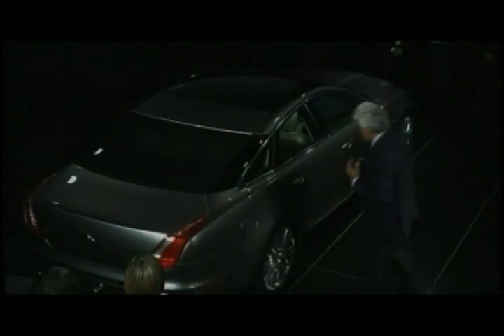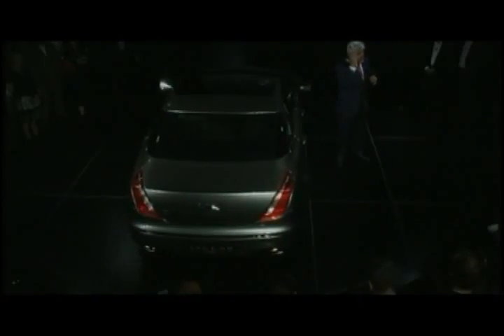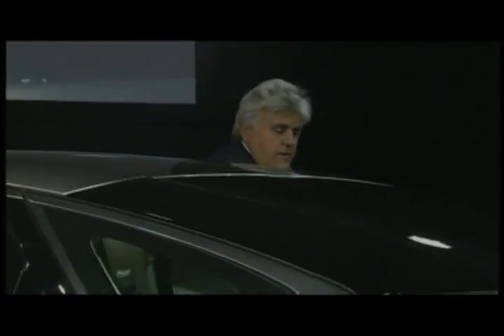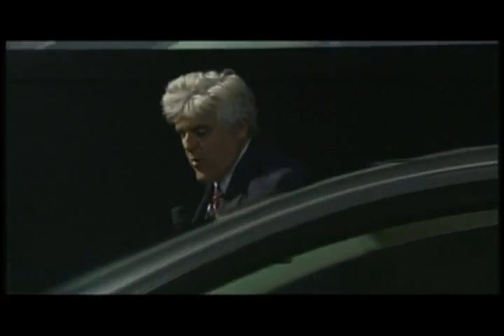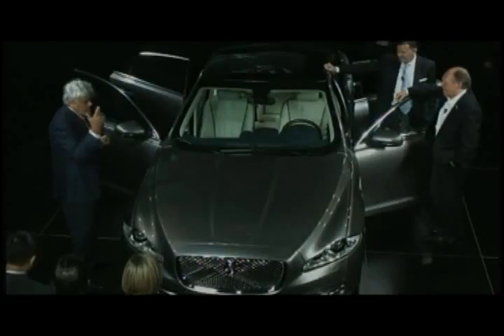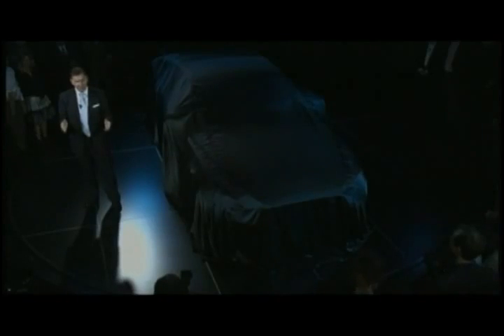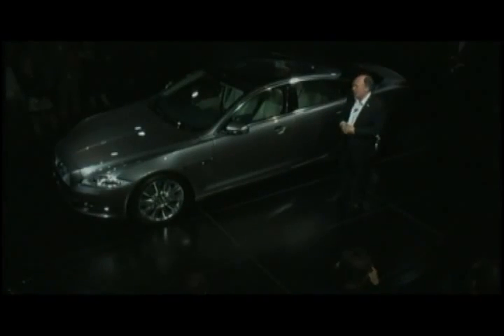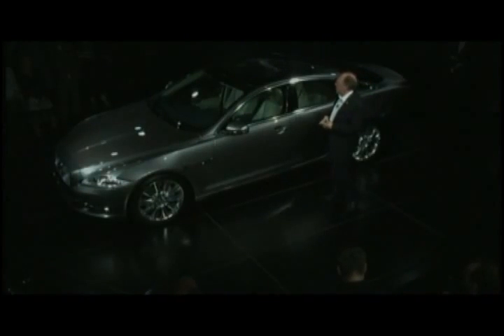TOP New 2011 Jaguar XJ B-Rol Design and Luxury